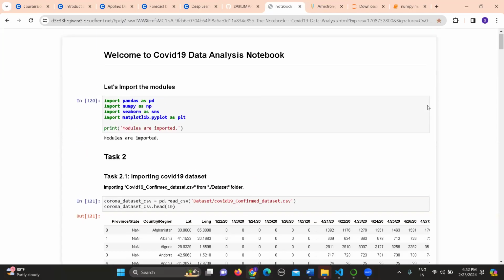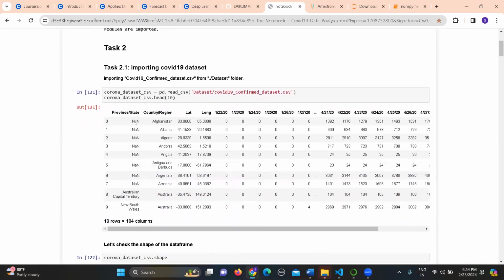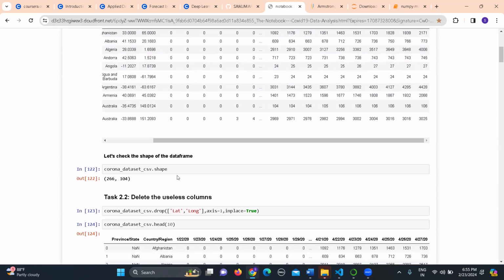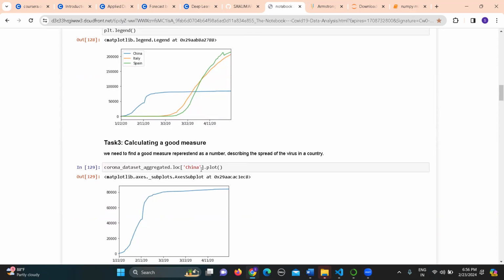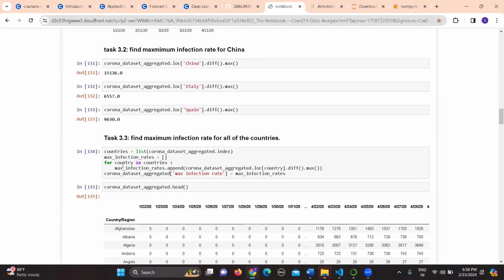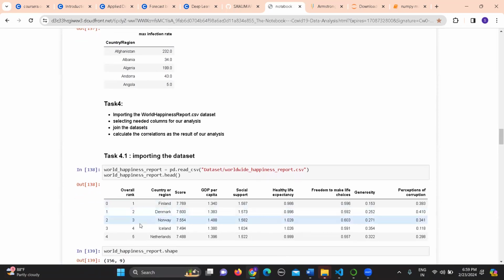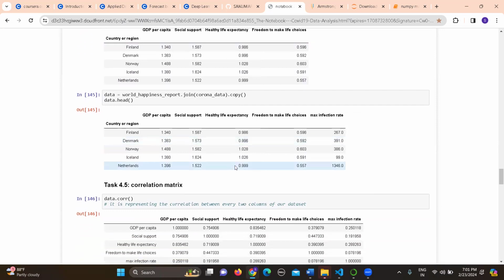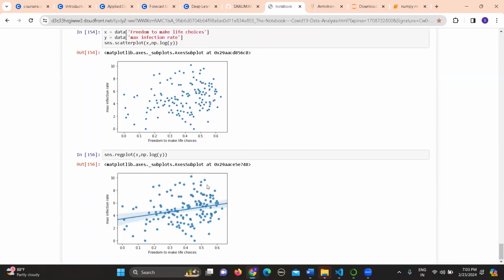Welcome to Covid19 Data Analys